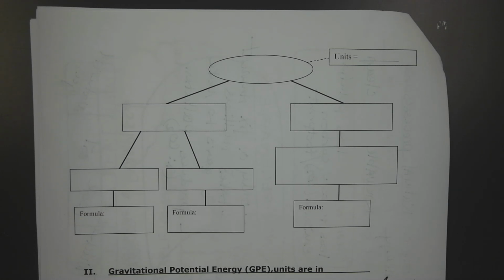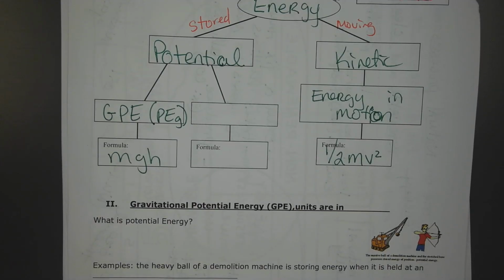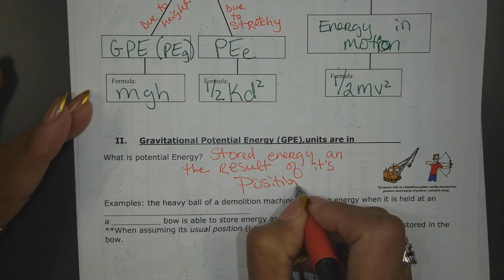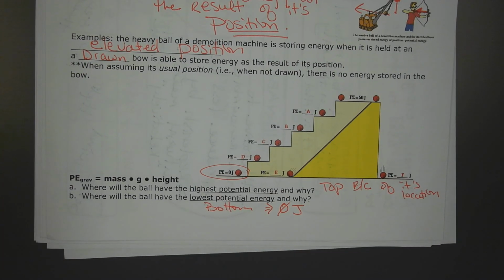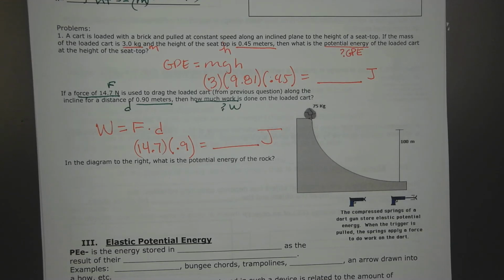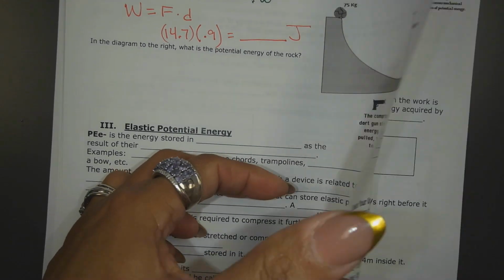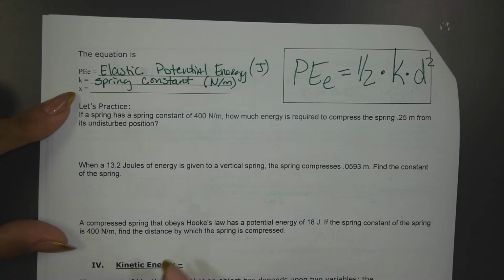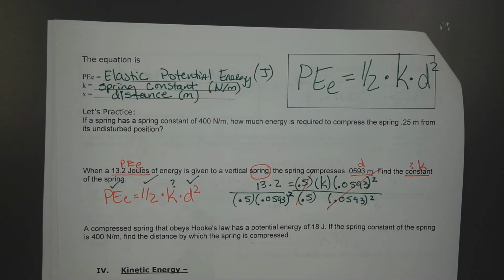Physics Unit 4 Part 2 Notes Nov 14 2025